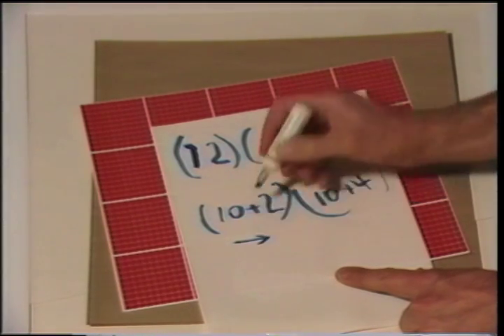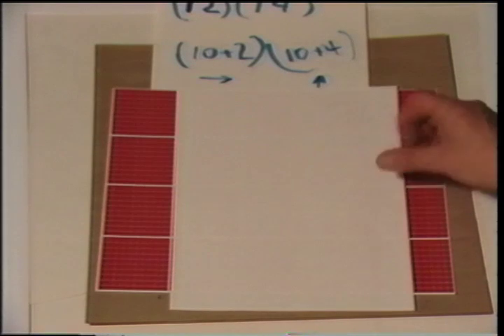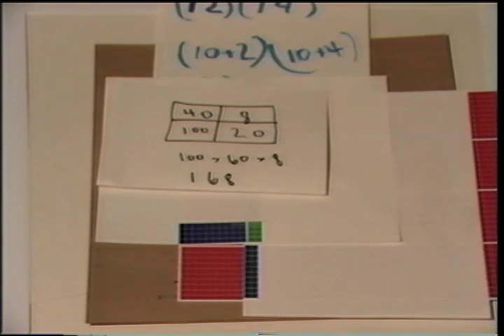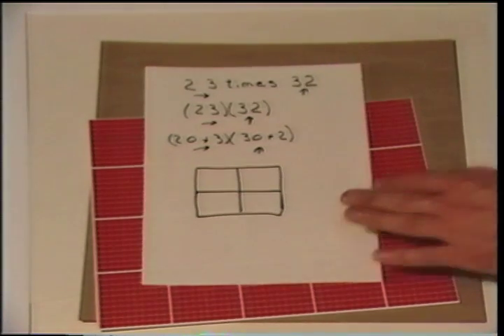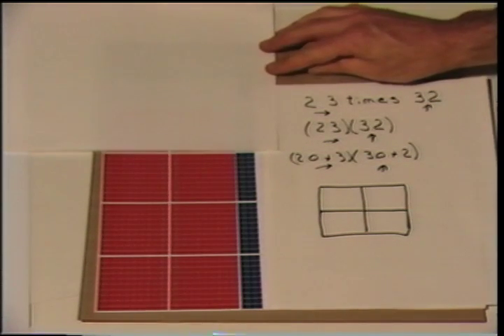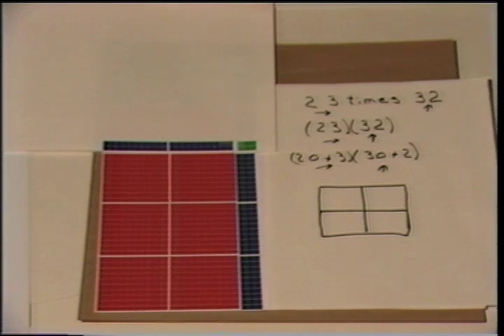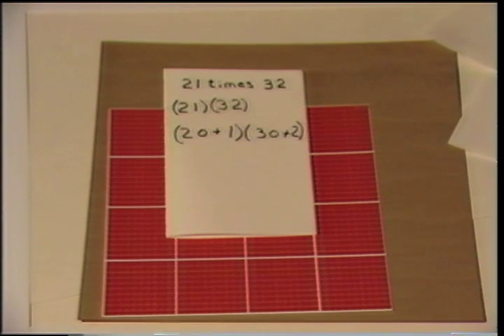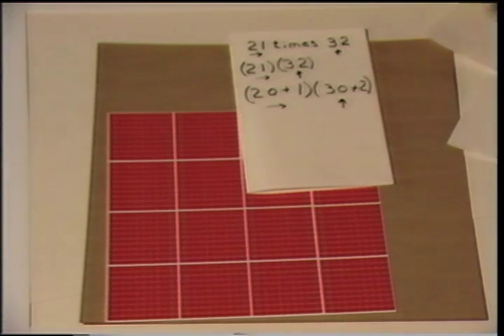Arithmetic basic operations 2 tutorial by Jerry Mortensen, Montessori K-12 Homeschool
Arithmetic basic operation tutorial by Jerry Mortensen, Montessori K-12 Homeschool preschool online video. Mortensen Math Direct.com video tutoring. Algebra visualization with Mortensen Math.com manipulative colored blocks to visualizing algebraic expressions, visualizing mathematics. Free online curriculum video.